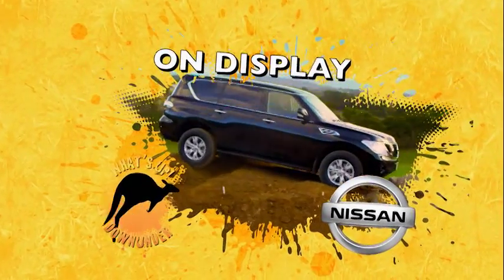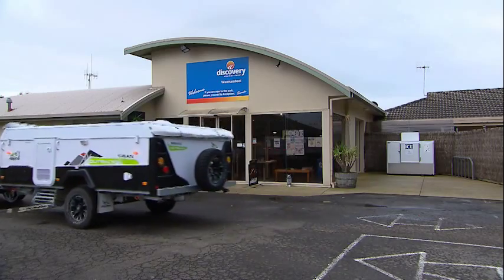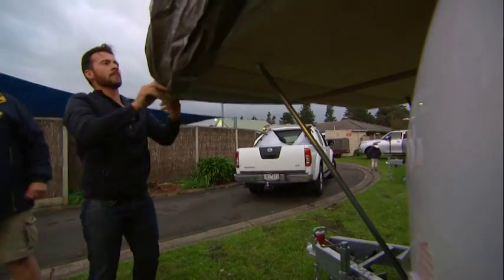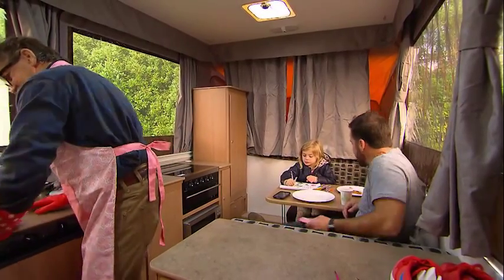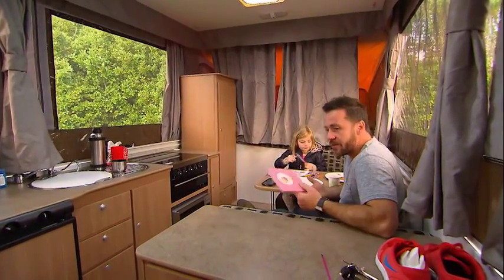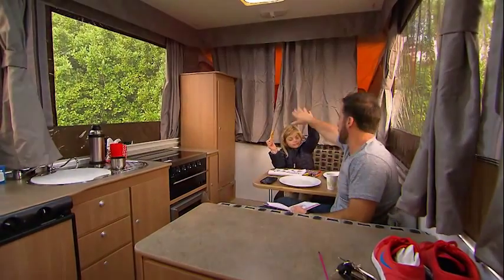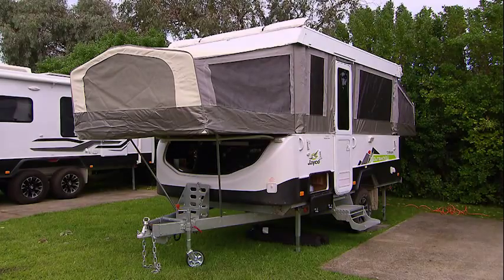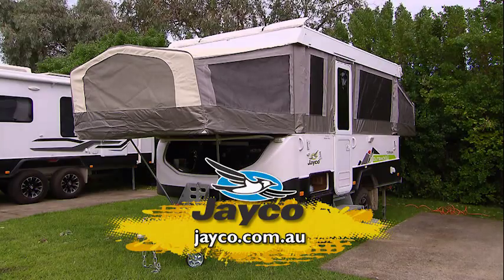What's Up Downunder S05 Ep17 - Jayco Swan Outback Camper Trailer